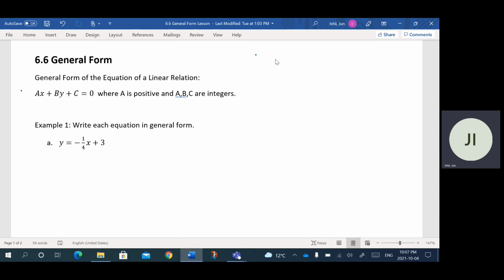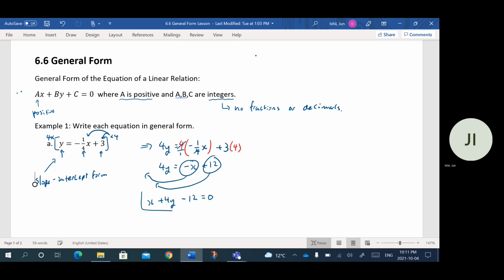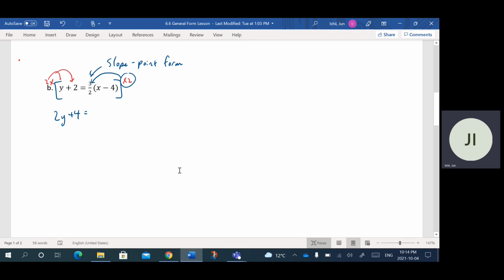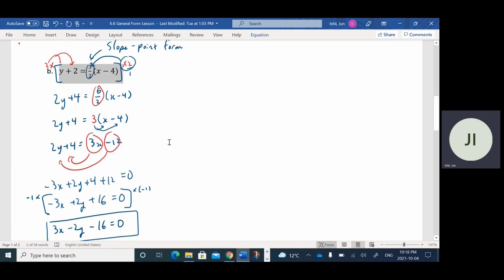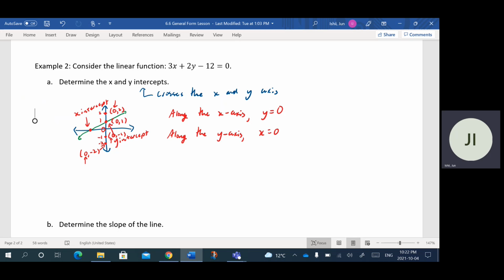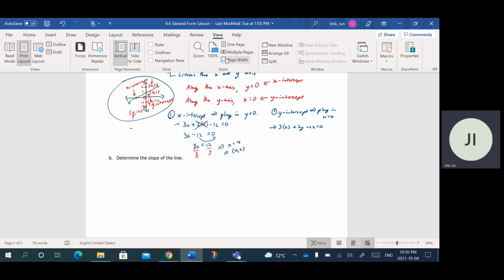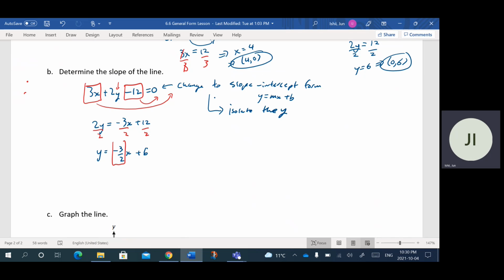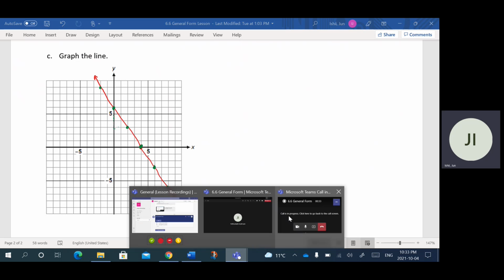6 6 General Form